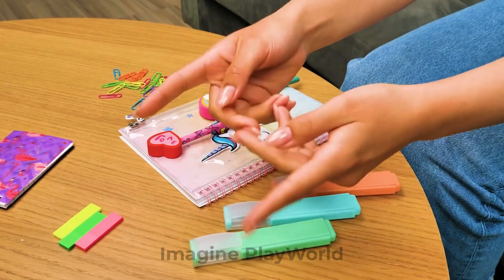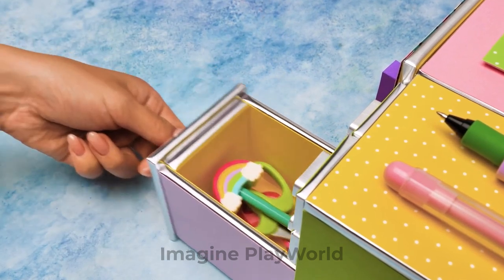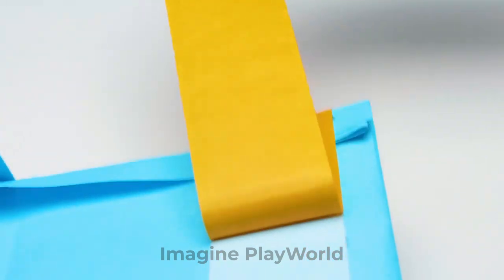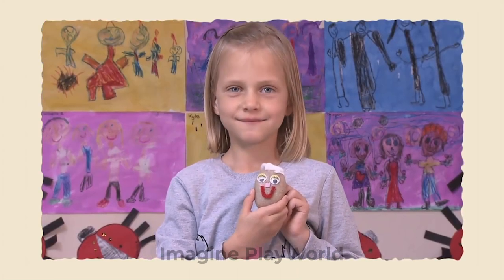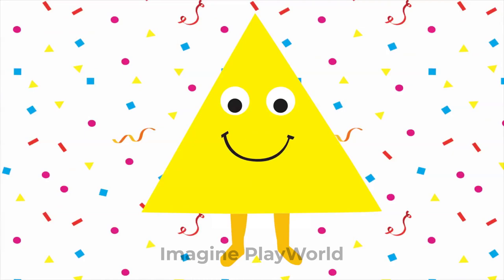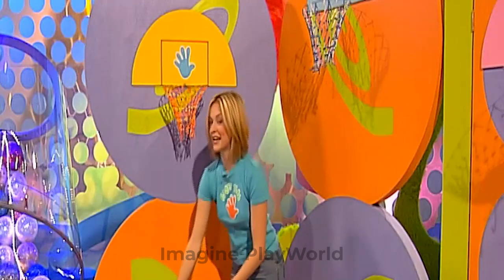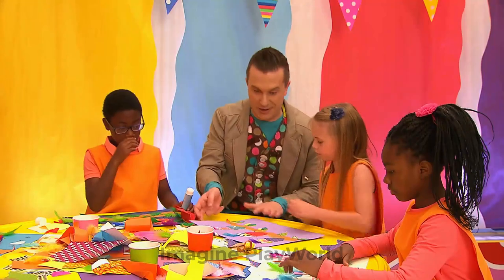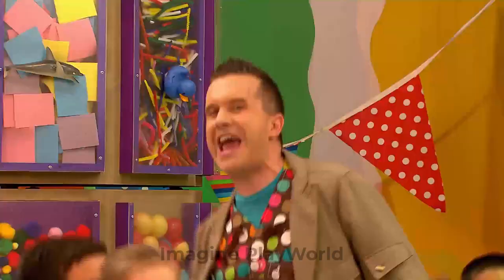Get Ready For School! Making School Supplies✏️ Fun Gadgets & Easy Crafts by Imagine PlayWorld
📚✏️ Gear up for the ultimate back-to-school experience with Slime Sam and Mister Maker! Join us as we craft some of the coolest and most creative school supplies that are sure to make you the envy of all your classmates. From DIY pencil cases and customized notebooks to fun gadgets that will make your school days a breeze, we've got you covered! 🎒🌟

Whether you're heading back to school or just looking to add some flair to your everyday essentials, this video is packed with inspiration and creativity that you won't want to miss! So grab your crafting supplies and let's get started on making this school year the best one yet! ✨🎨

We advise adult supervision and care at all times. We do not make any warranties about the completeness, safety and reliability. Any action you take upon the information on this video is strictly at your own risk, and we will not be liable for any damages or losses. It is the viewer's responsibility to use judgment, care and precautions if one plans to replicate. The following video might feature activity performed by our actors within controlled environment- please use judgment, care, and precaution if you plan to replicate. All product and company names shown in the video are trademarks:tm: or registered:registered: trademarks of their respective holders.